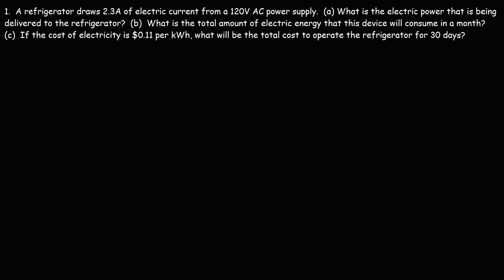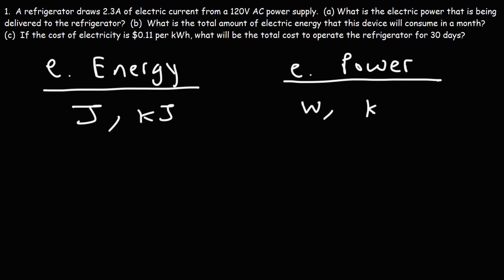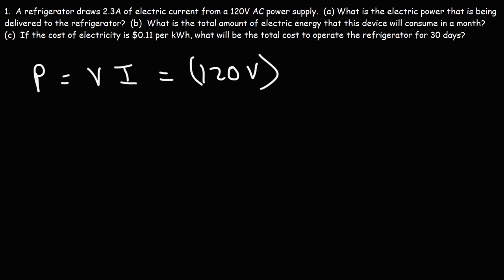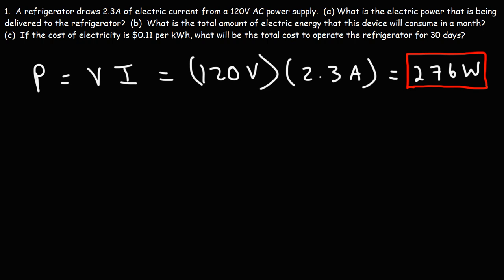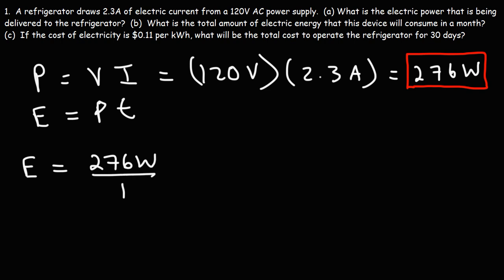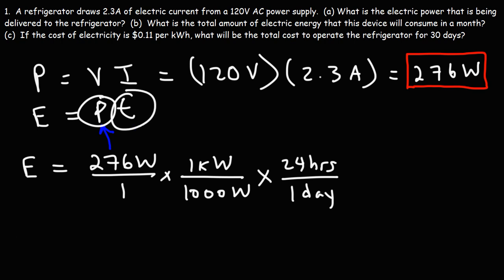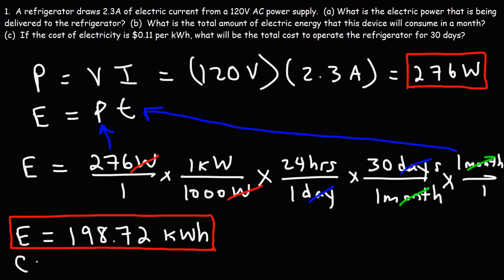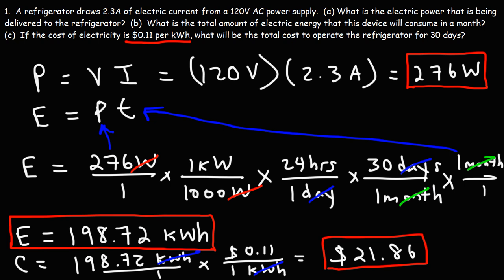Electric Power and The Cost of Electricity Using kWh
This physics video explains how to calculate the cost of electricity using electric energy in kWh and by calculating the electric power used by a refrigerator given the voltage and the electric current.